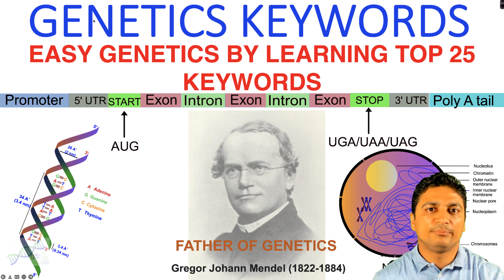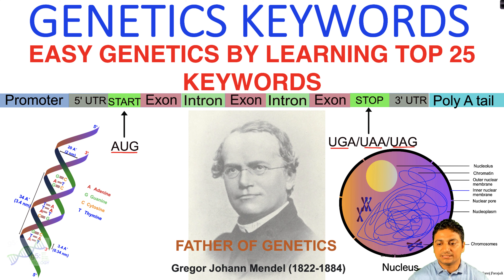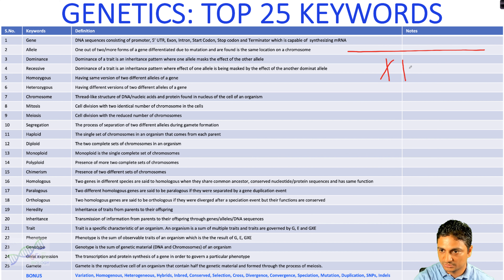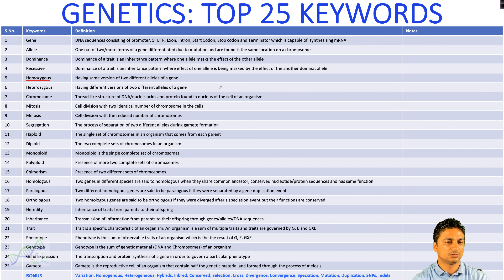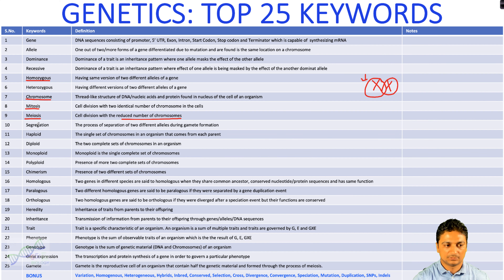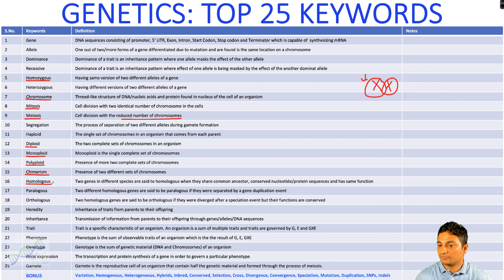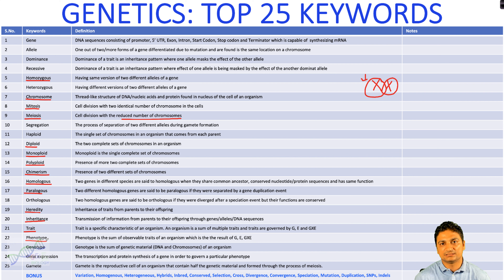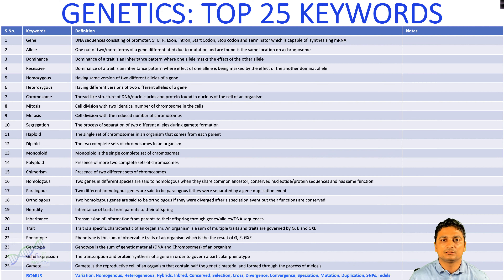Genetics| Part 2 | Top 25 must learn Genetics Keywords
Top 25 must-learn Genetics Keywords:
Understanding these 25 keywords in Genetics will help any beginner geneticist to understand the principles of genetics easier.